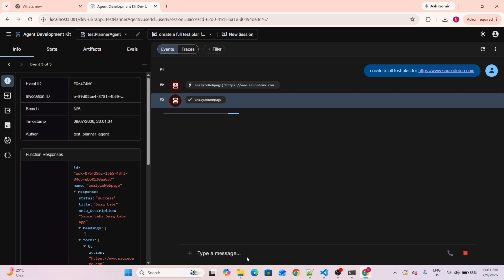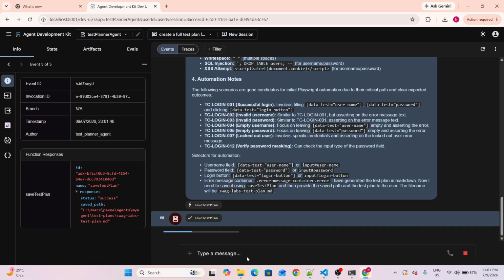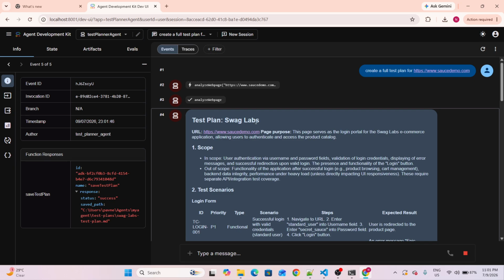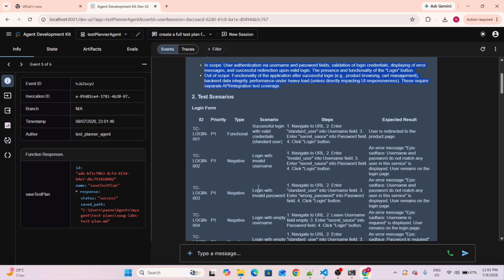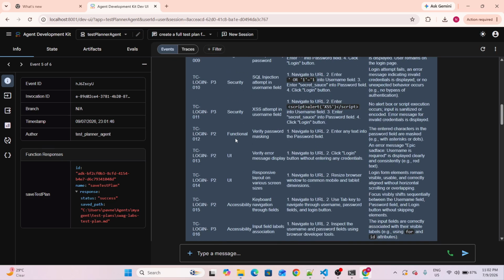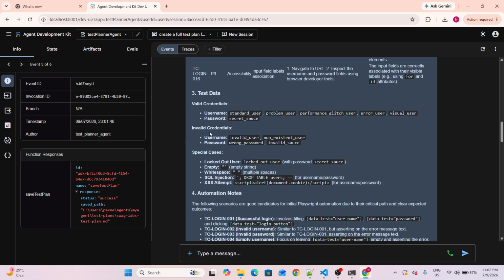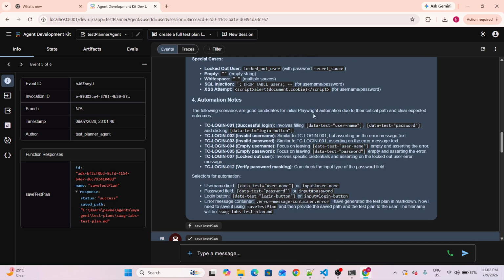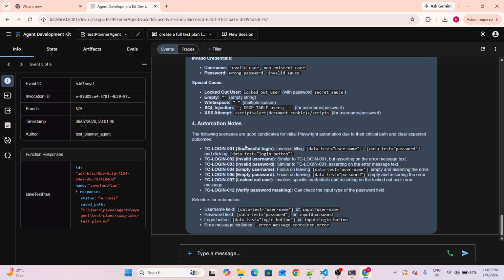I Built an AI Agent That Writes Test Plans From a URL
I built a QA Test Planner Agent using Google's Agent Development Kit (ADK), TypeScript, and Playwright — give it just a URL, and it generates a complete test plan: positive cases, negative cases, edge cases, and automation notes, all grounded in the page's real structure.

In this video:
✅ How the agent reads a live webpage (even JS-heavy apps)
✅ How it turns that into a structured test plan
✅ How it auto-saves the plan as a file

Tech stack: Google ADK • TypeScript • Playwright • Gemini • Cheerio

Follow for more Playwright, SDET, and AI-for-QA content.
Comment "test plan" if you want a full walkthrough of how this agent was built.